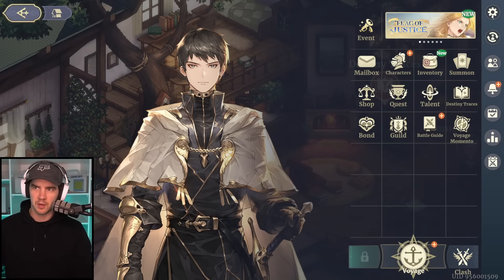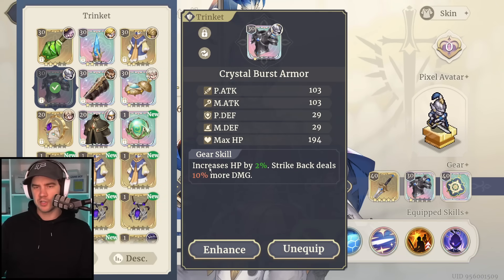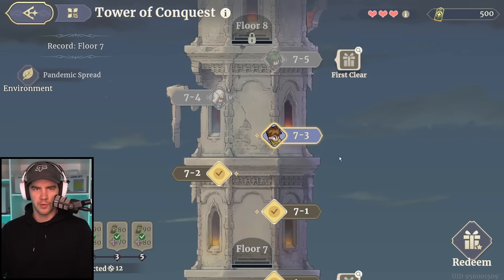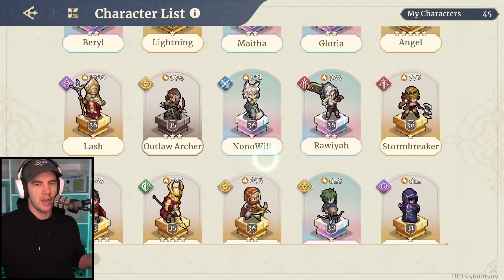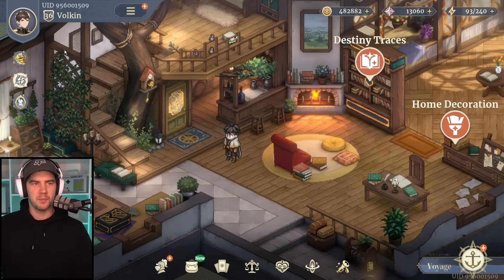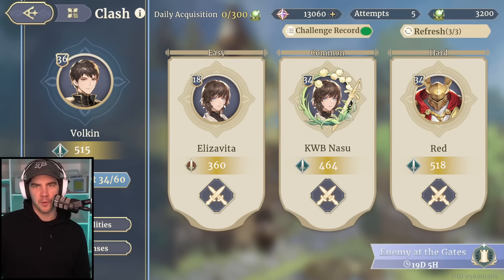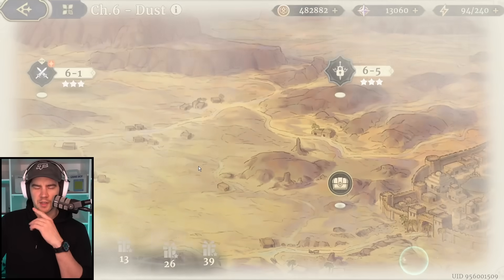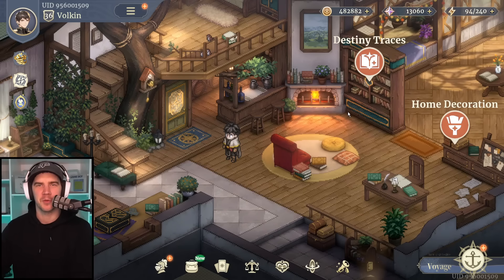*NEW CODE* FREE Collectors Item & 1 WEEK UPDATE!!! [Sword of Convallaria]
Sword of Convallaria new code
SOCMLSTN40K